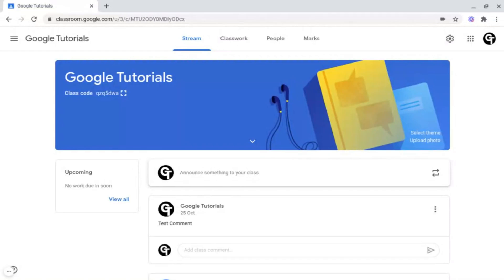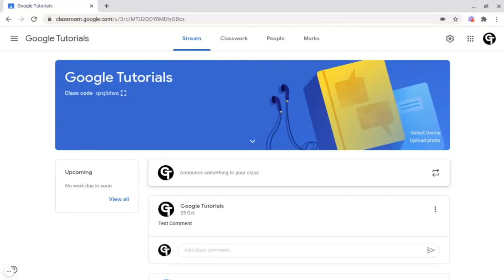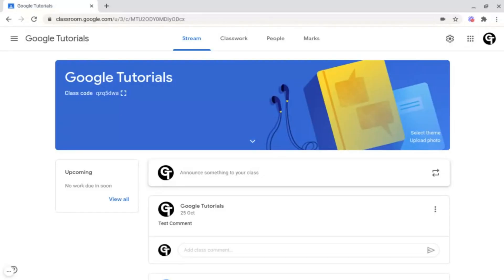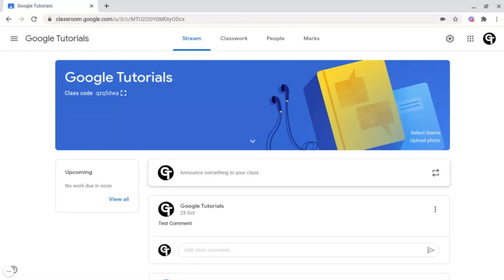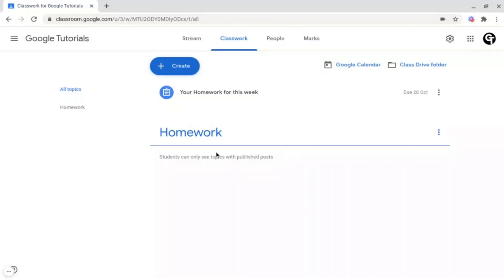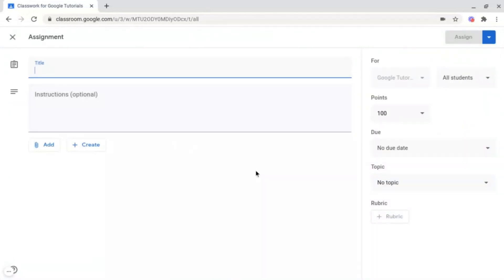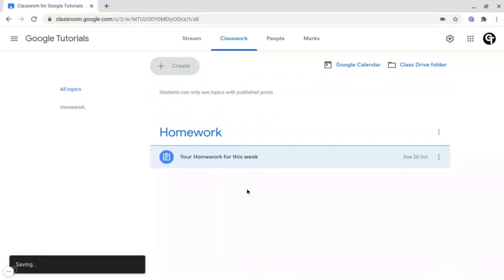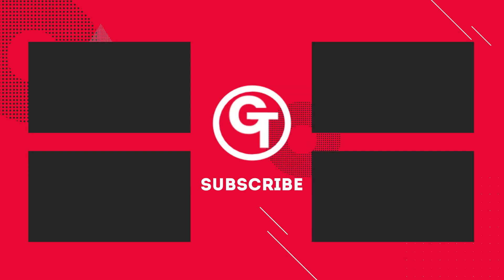How to create and use Topics in Google Classroom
📒 Notes 📒

🕒 Timestamps 🕒
0:00 - Introduction
0:33 - How to create Topics in Google Classroom
1:10 - How to move assignments into Topics
1:48 - Conculsion/Ending

Learn how to use and implement topics into your google classroom to organise your classes and organise them into chunks so that it is easier to access and come back to later on for revision. To do this all you want to do is click on the 'Classroom' tab at the top and click 'New'. Following this, you want to click on 'Topic' and name your new topic. Also, learn how to insert assignments, homework, tests, comments, and much more into your topics. Do this by changing the topic on your assignment or dragging and dropping them into the appropriate assignment.